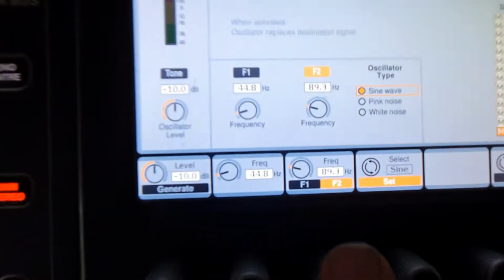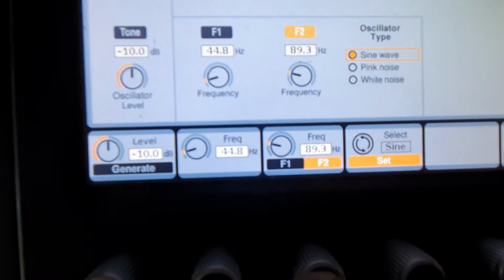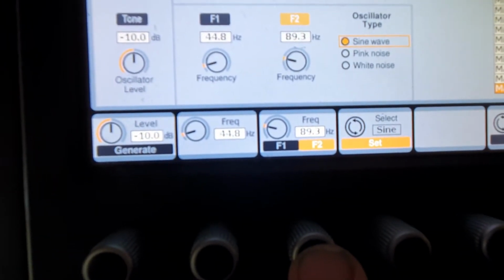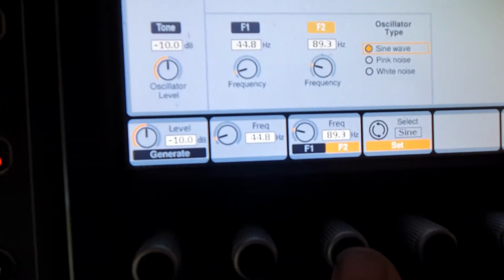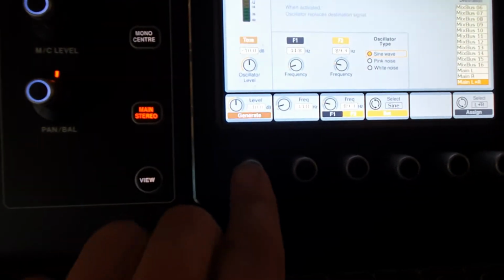This is real room tuning not EQ (you need to listen on speakers or headphones) - Home Studio 34